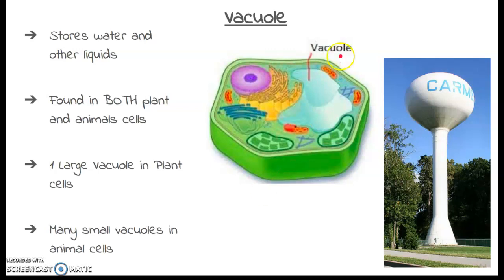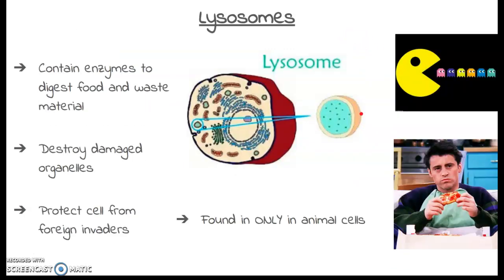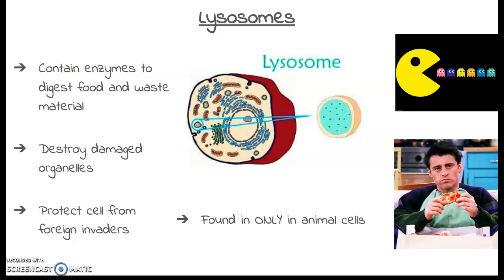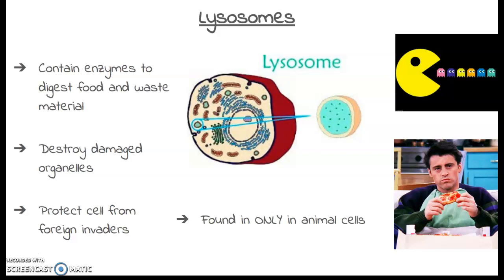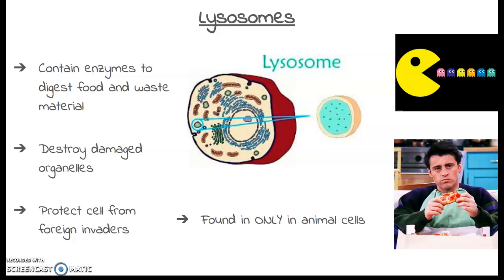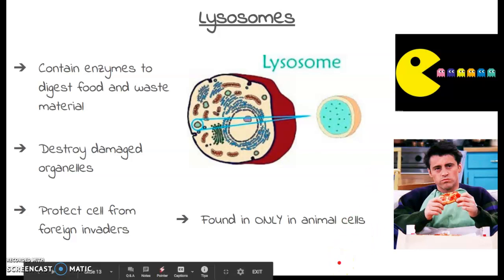Cell Organelles Part 2